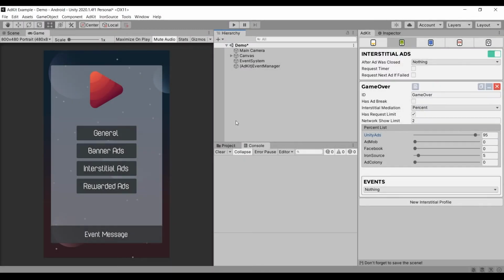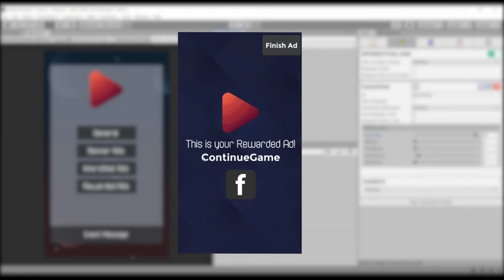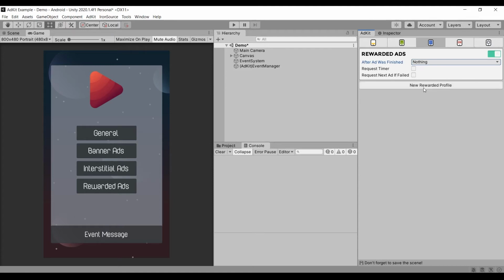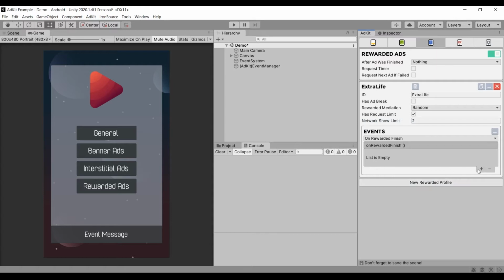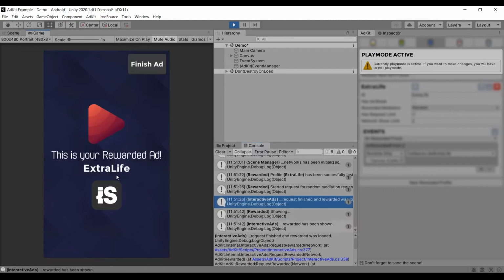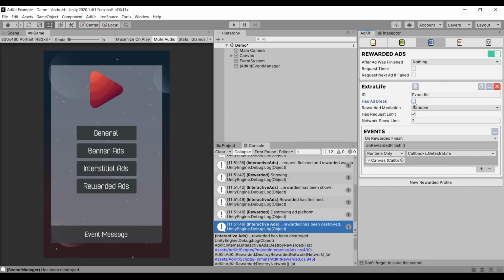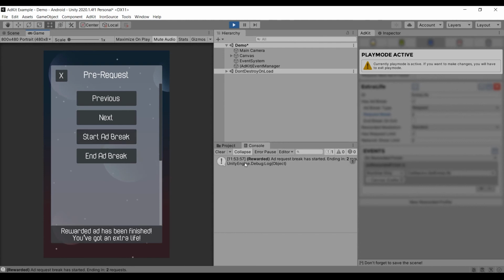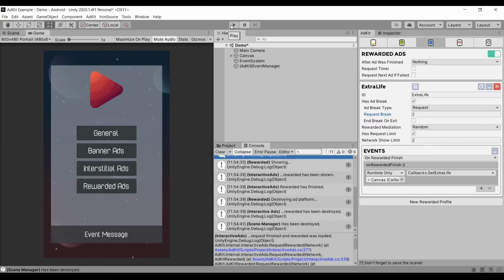10. AdKit Demo Tutorials - Rewarded Ads